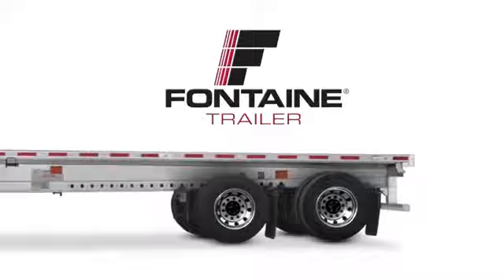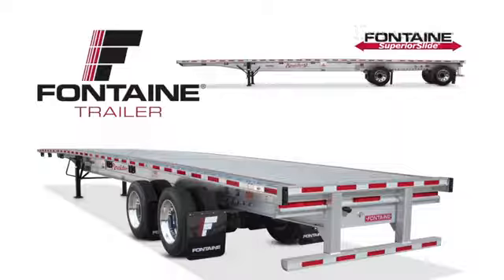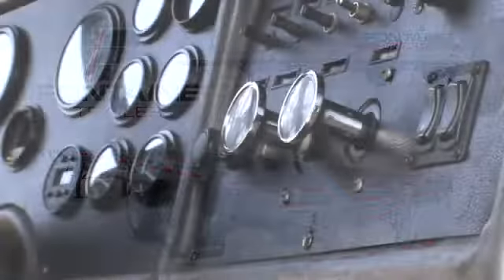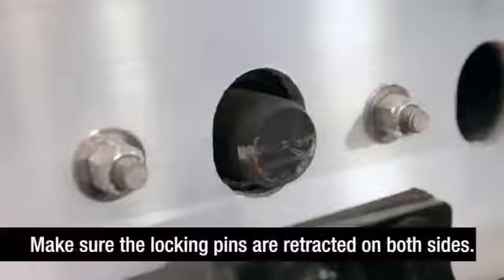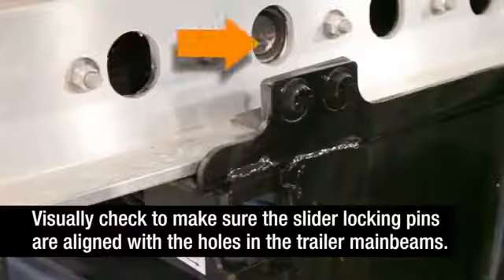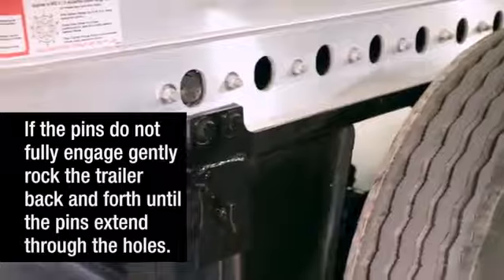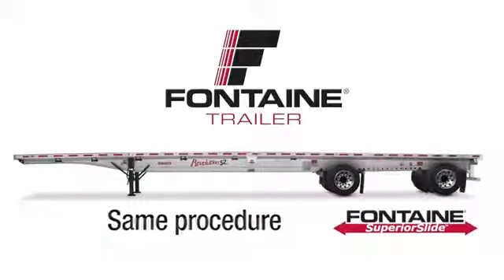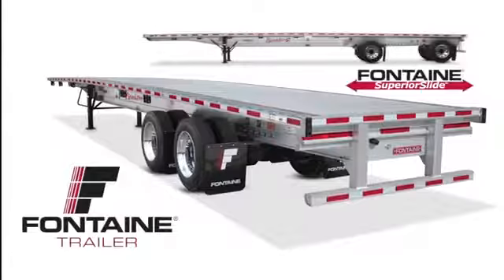Fontaine SuperiorSlide each axle slides! - TNT Trailer Sales